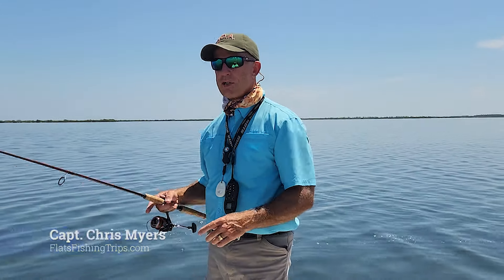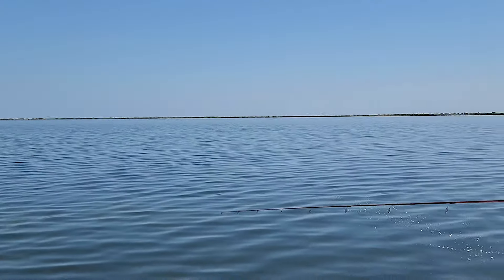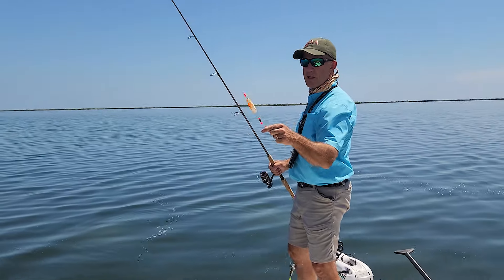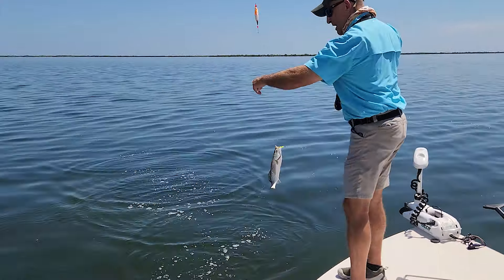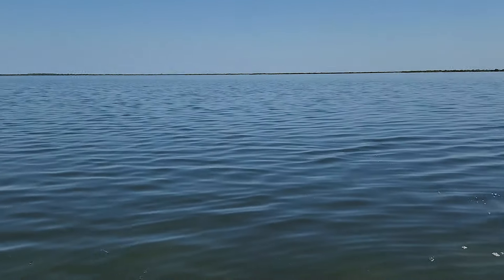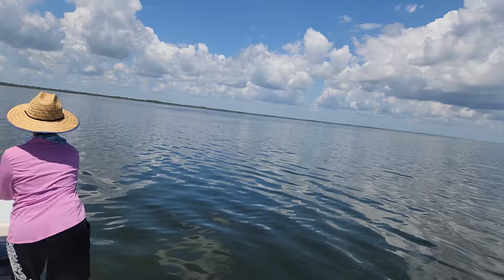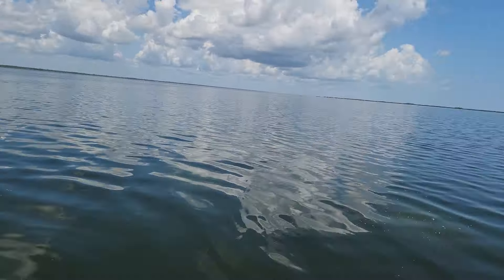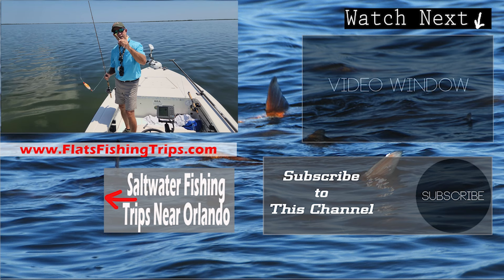DOA Lures "Deadly Combo" Easy Fish Catching Rig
The DOA Lures Deadly Combo is an incredibly easy and effective way to catch a variety of fish. Similar to a popping cork, it comes pre-rigged and ready to use. As a full time fishing guide, I have unhooked  thousands of fish from this over the years. In this video, I will explain and demonstrate the most effective tactic for using this.

*You can purchase the Deadly Combo rig here*

IFF Casting Instructor Capt. Chris Myers offers personal fly casting lessons in Central Florida or video casting analysis